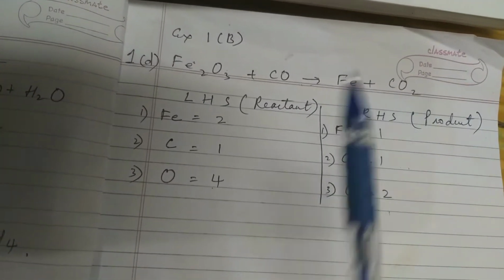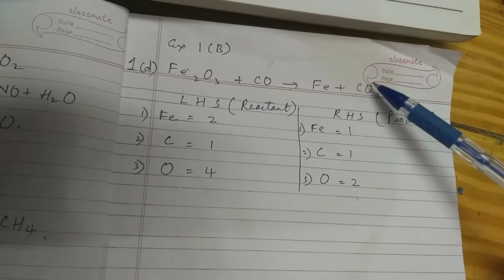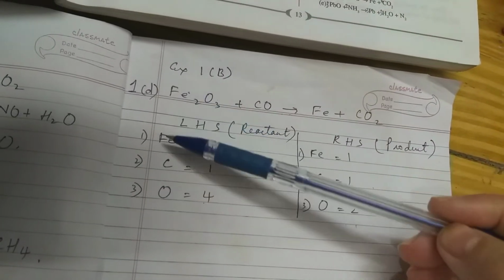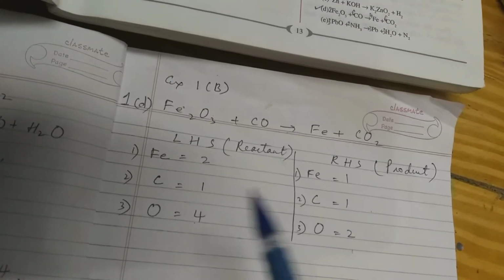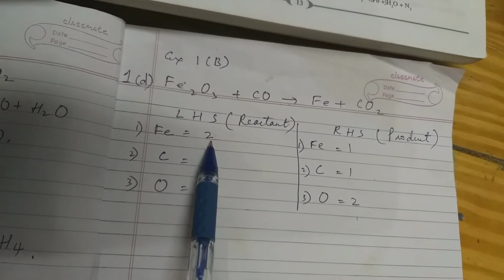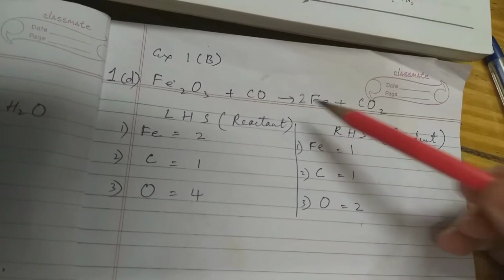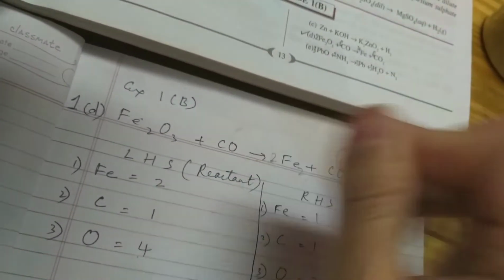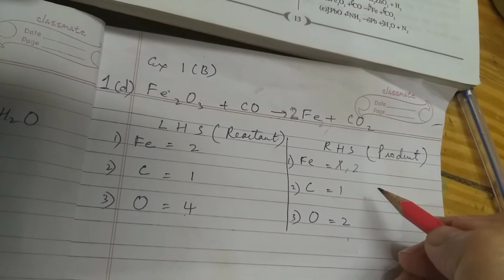Balancing Chemical Equations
There is a correction here :-
 Do right in the comments,the topics you find difficult on which I should make a video.